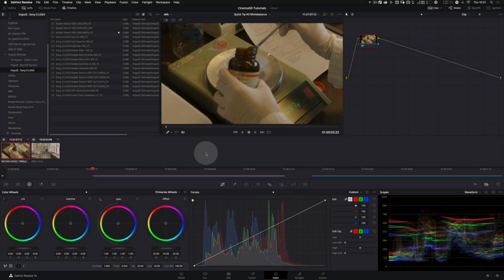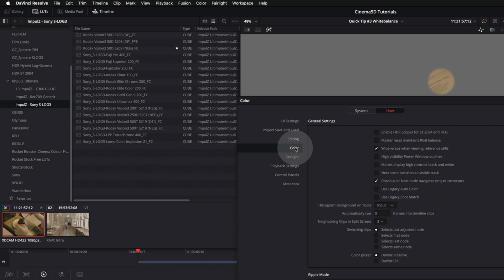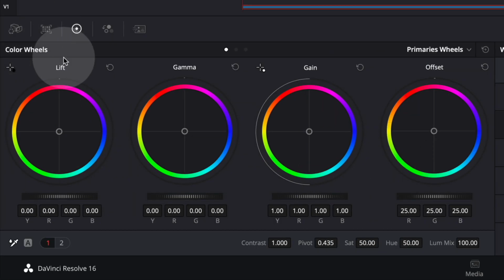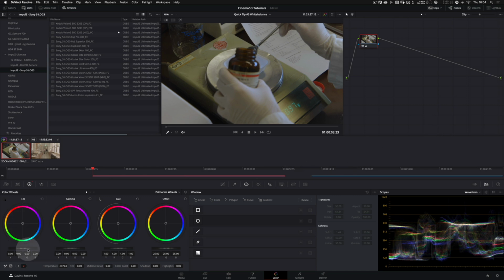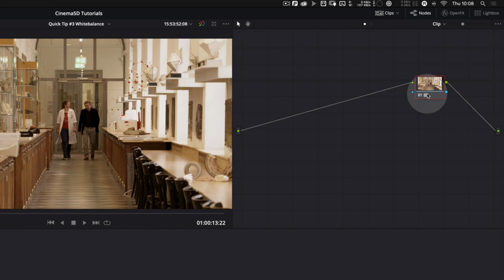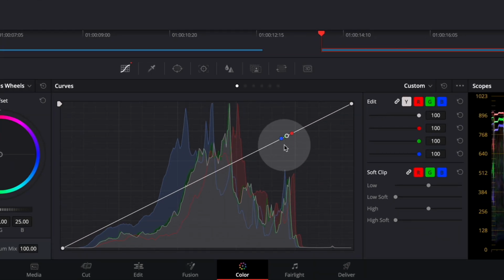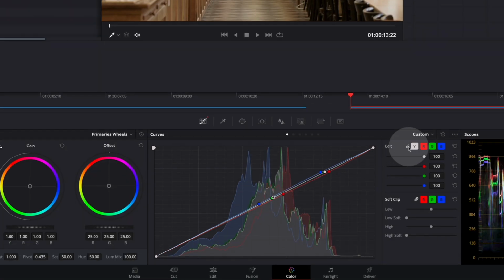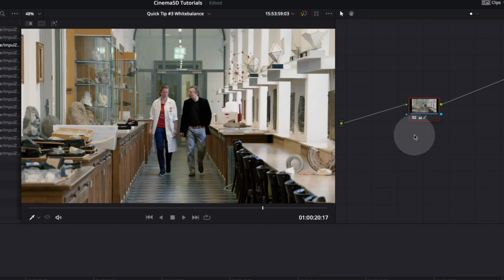Quick Tip: DaVinci Resolve White Balancing